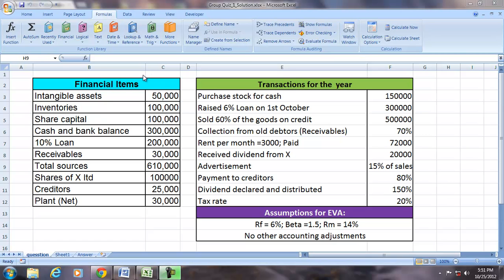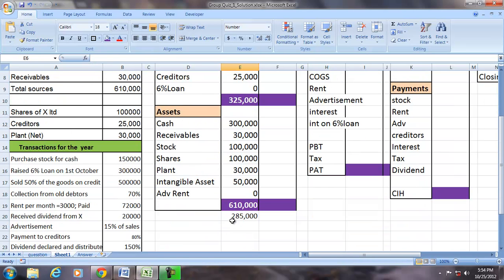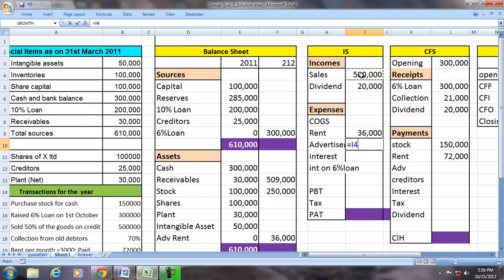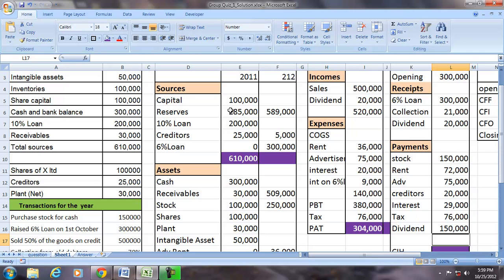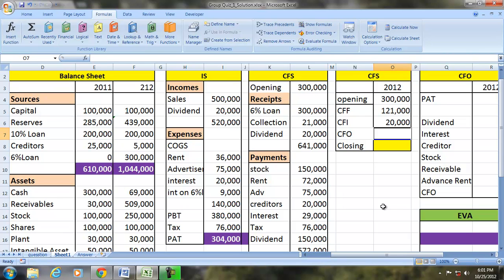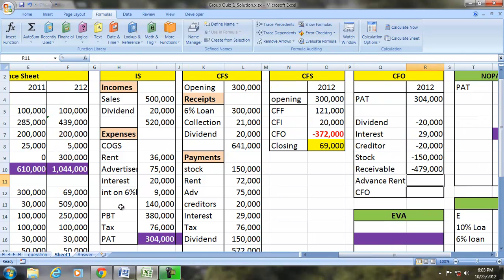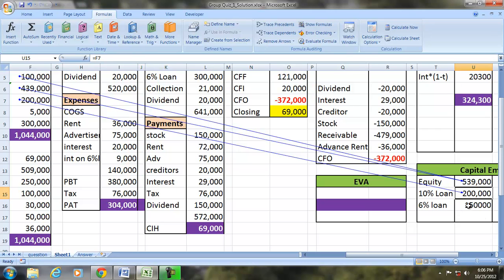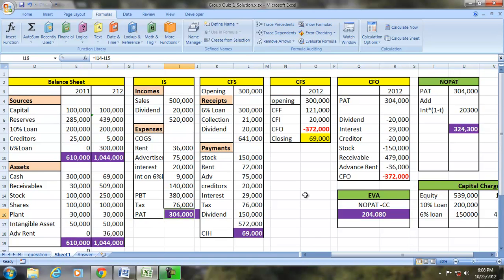Preparing Financial Statements and Finding EVA